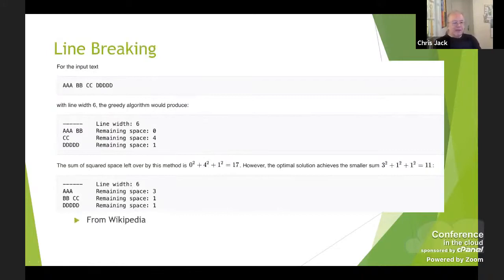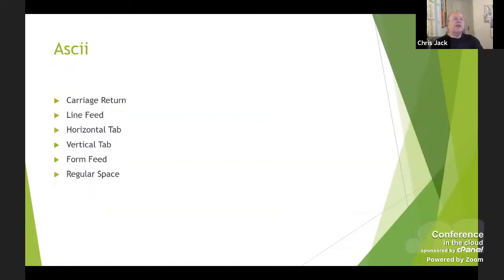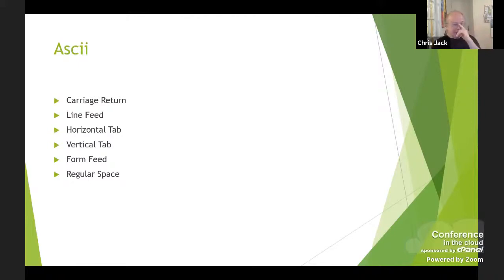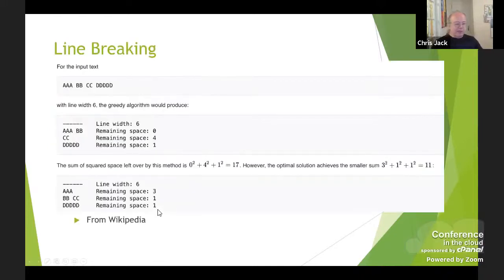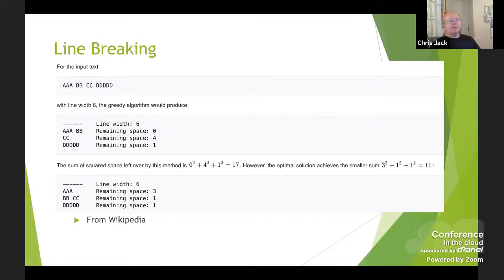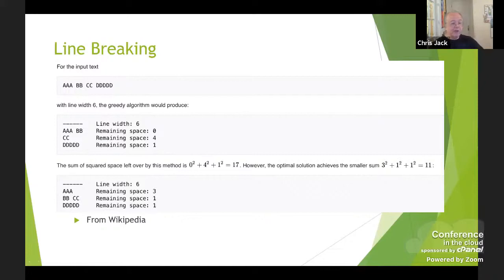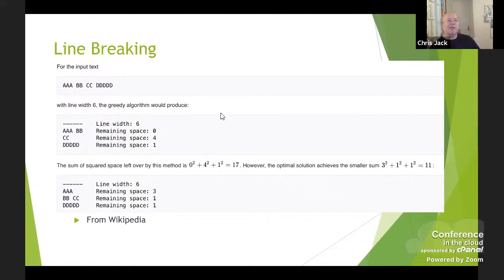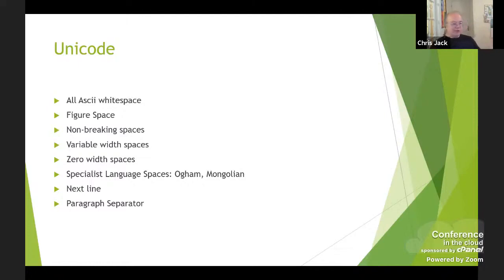Space - Chris Jack (lightning talk)